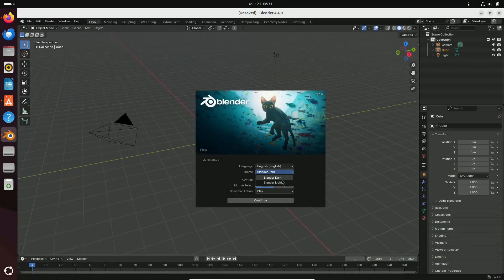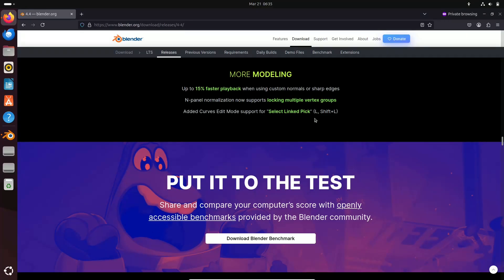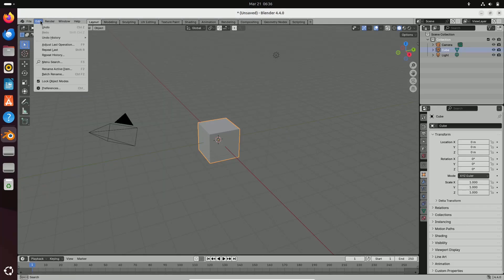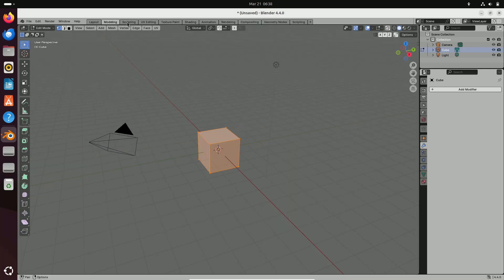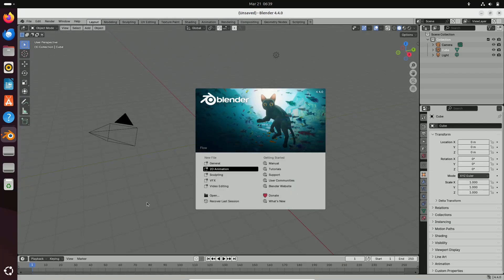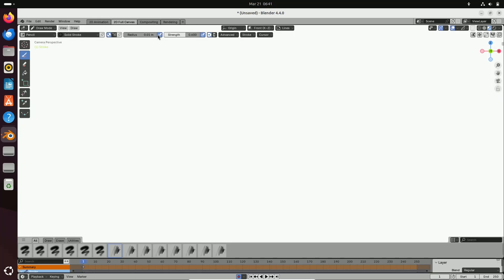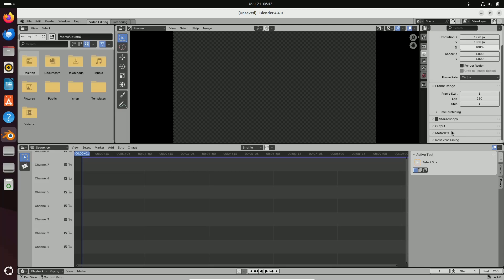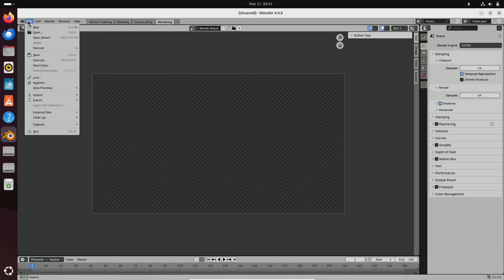Blender 4.4: HUGE Update! (Fast Render & AI!)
Dive into Blender 4.4! This video covers all the key features and improvements, including enhanced Cycles rendering for faster speeds, an improved UI for smoother workflow, and groundbreaking AI-driven tools. Discover how these updates will revolutionize your 3D art and animation projects. We explore the advanced modeling, sculpting, and simulation enhancements, showing you how to maximize your creative potential. Whether you're a beginner or a seasoned pro, Blender 4.4 offers something for everyone. Learn about the performance optimizations, new customizable panels, and the latest animation and physics simulation features. Don't miss out on these essential updates to Blender.

Blender 4.4